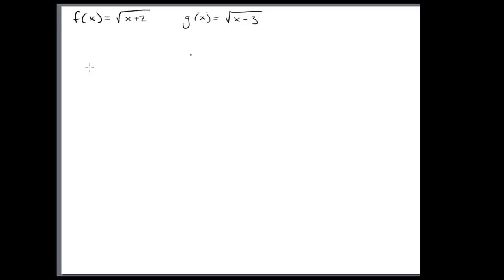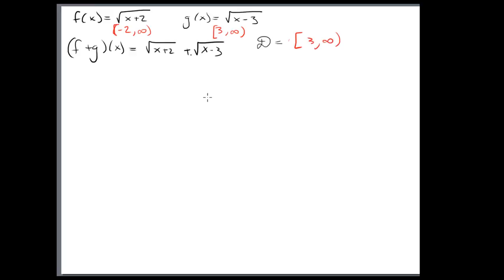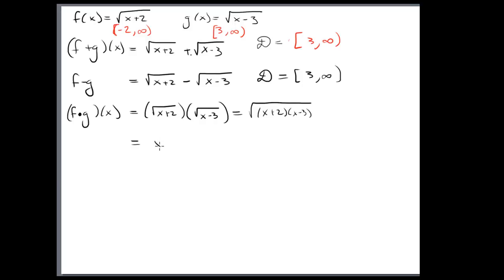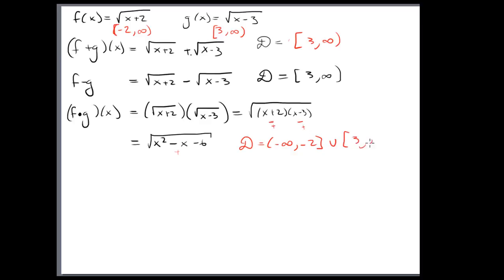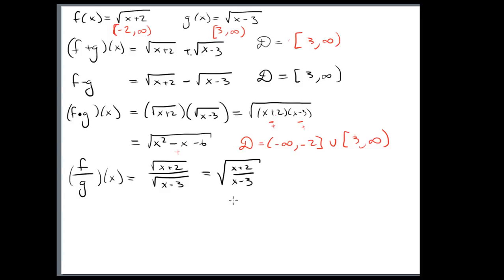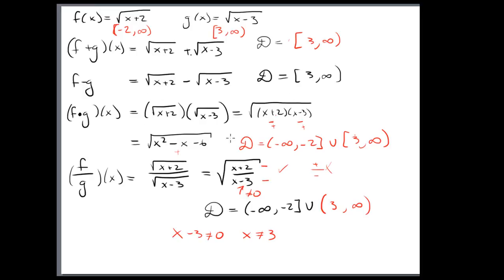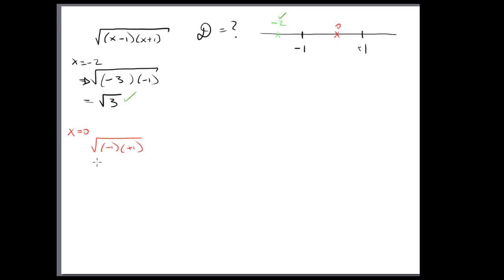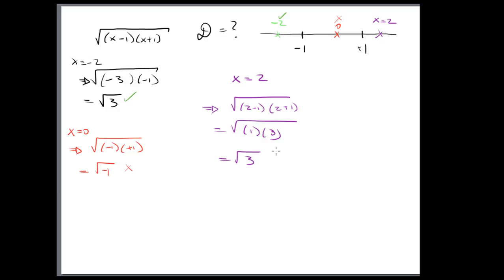M 121 S2.6 - Domains of Square Roots